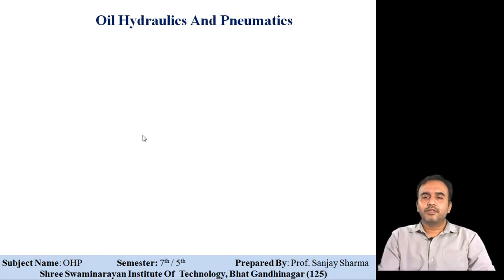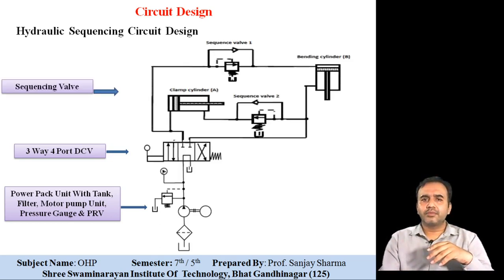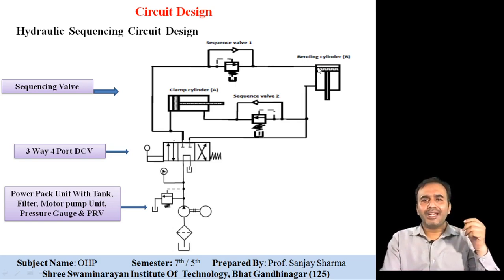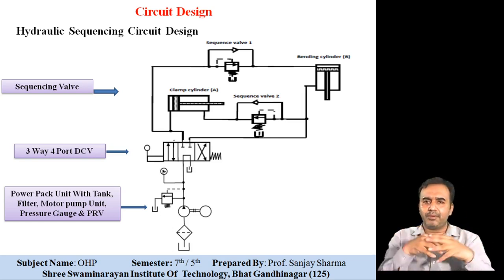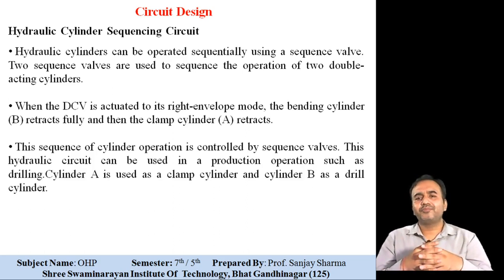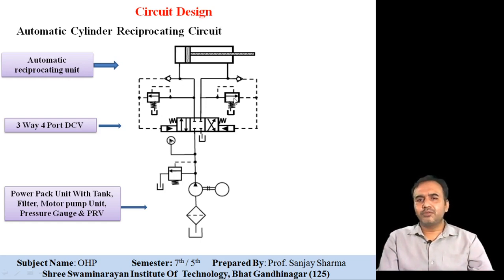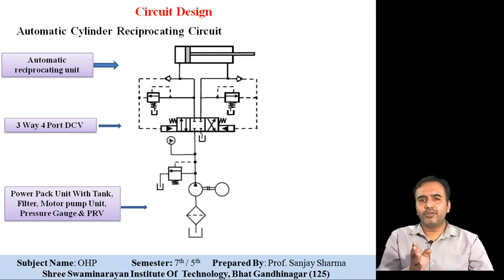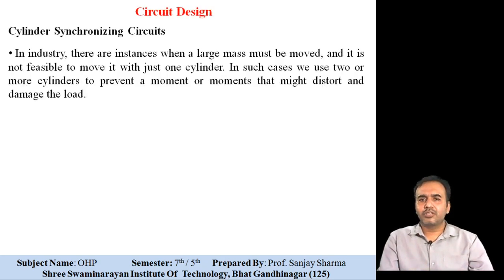Hydraulic Cylinder Sequencing Circuit&Automatic Operating Hydraulic Cylinder